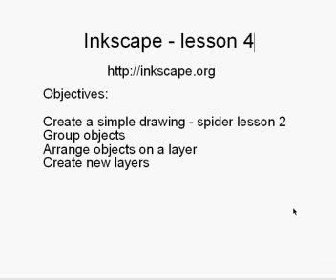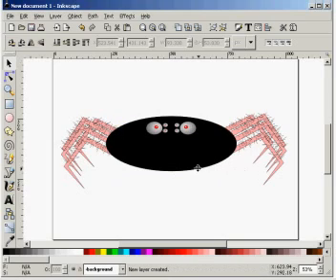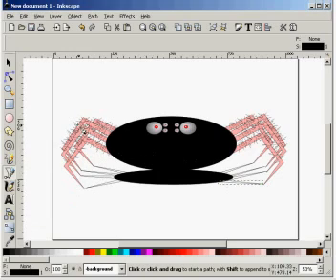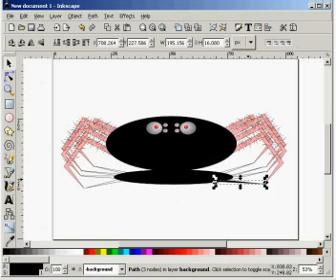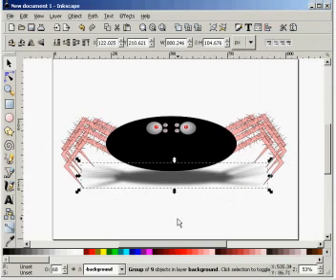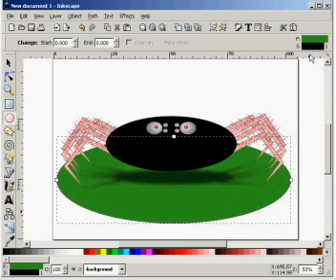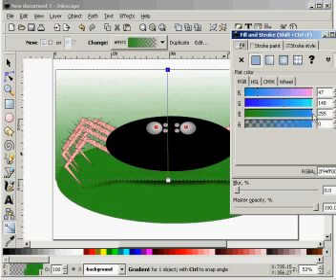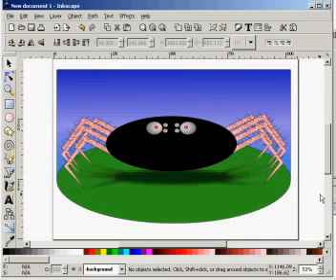Inkscape spider 2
Simple drawing of spider using Inkscape tools